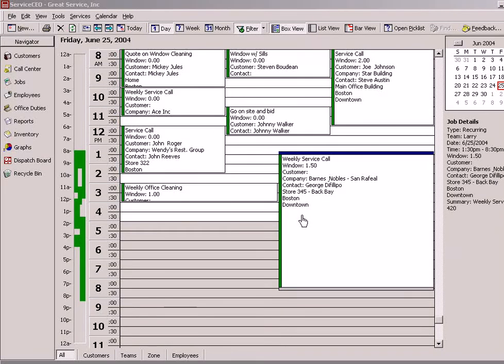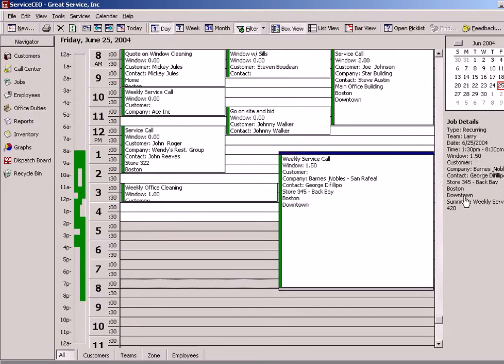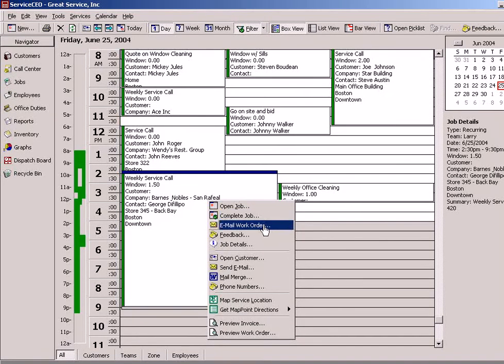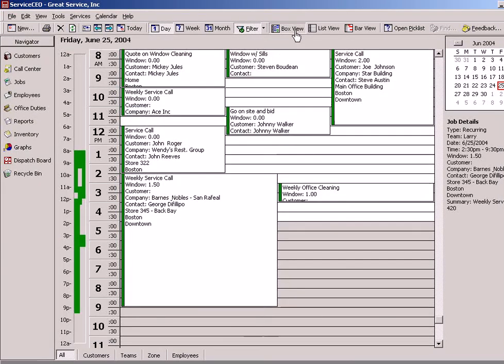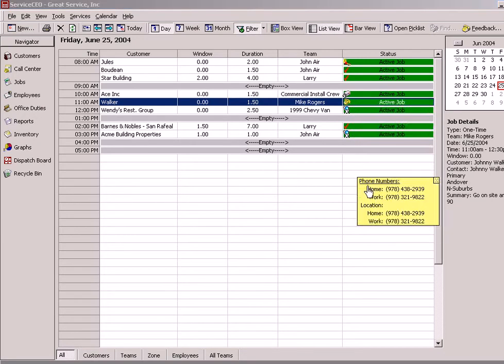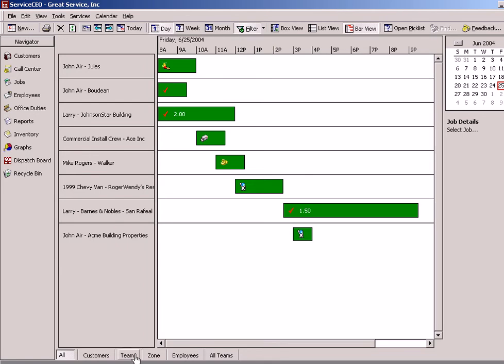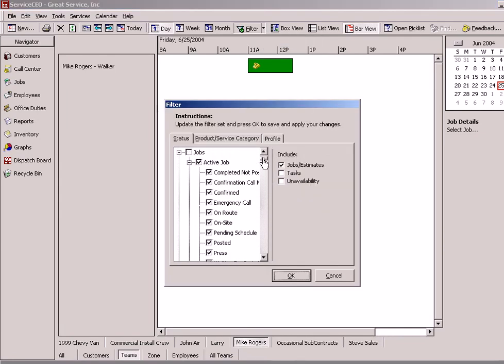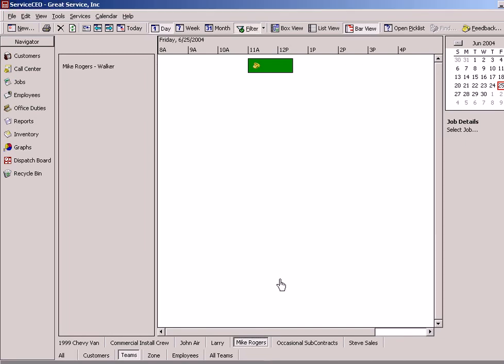Multiple Day View Calendar Choices Box, Bar and List View Styles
See and manage all jobs by day, including many sort and filter options with drag and drop capabilities.